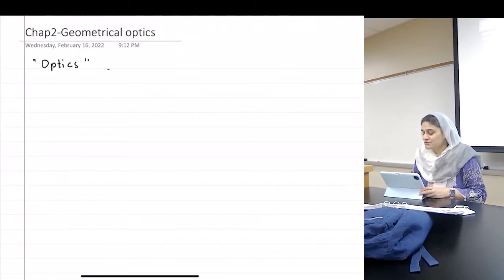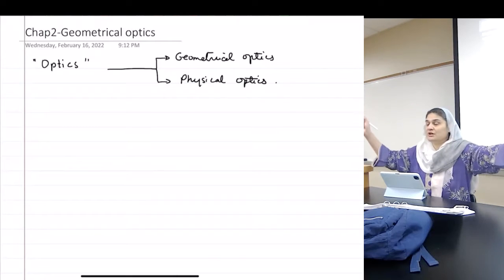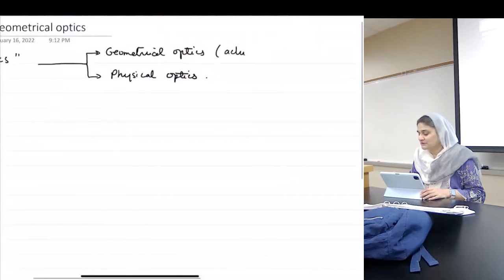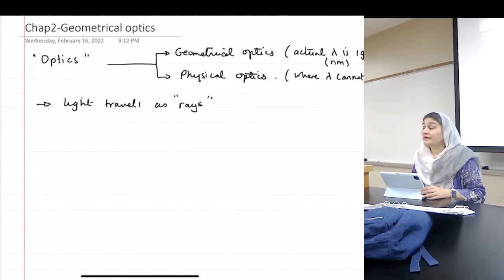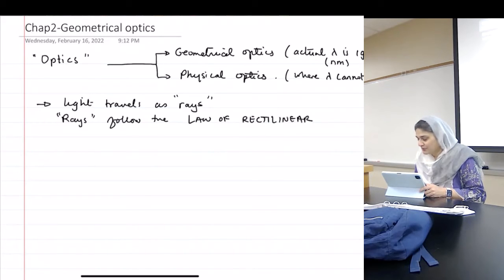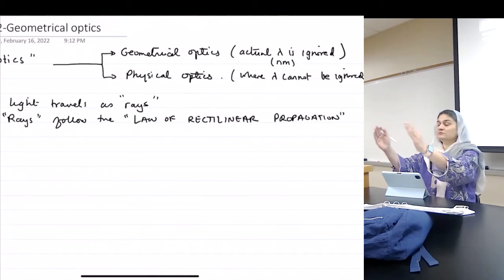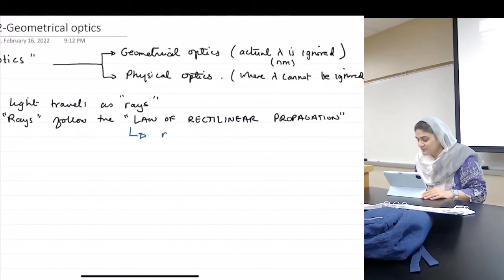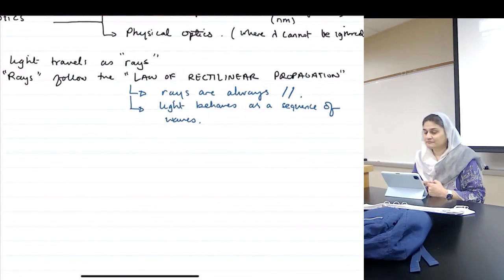2.1.1 - Geometric optics - Rays. 401-waves